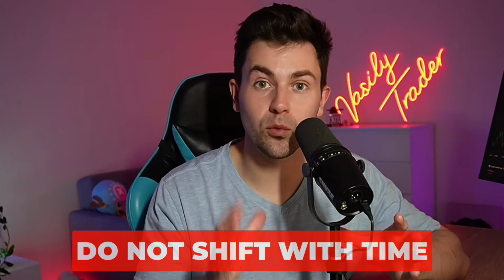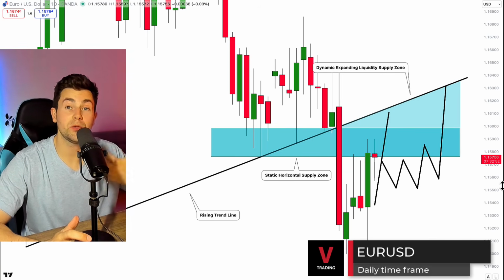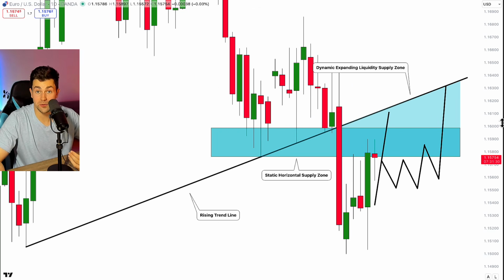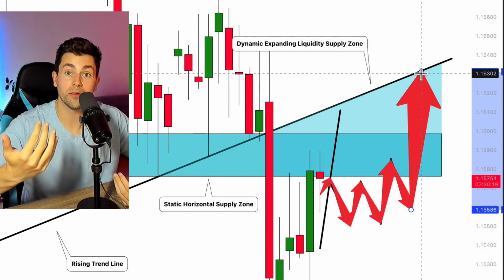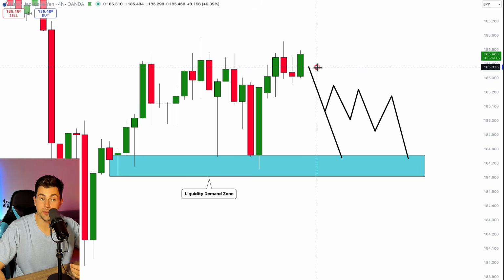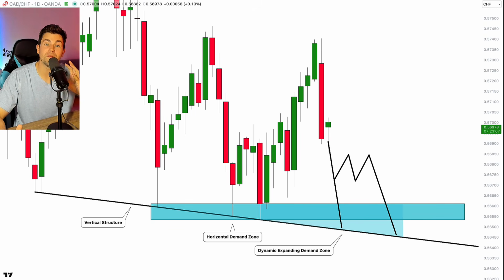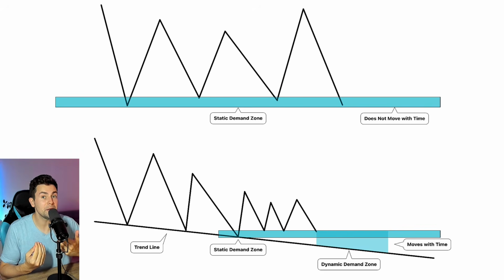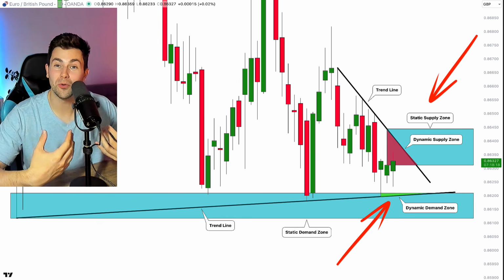Dynamic Liquidity Zones Explained. Supply & Demand Trading Basics SMC ICT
Liquidity zones can move and change over time.
While some zones are fixed and static, some may expand or contract.
Learn what dynamic liquidity zones are.
Discover how to identify dynamic supply and demand areas.
Understand why these zones emerge, how to find and use them in trading forex or any other market.
Follow the essential basics and advanced tips of liquidity analysis.
Get a deeper understanding of the behavior of the market participants and smart money, market orders distribution, high/low liquidity clusters and much more.
Study various examples on different currency pairs and empower your SMC ICT trading strategy.

00:00 - Dynamic Liquidity Zones in Trading
00:16 - What is Static Liquidity Zone
00:31 - Static Liquidity Supply Zone Example
01:15 - Dynamic Liquidity Supply Zone Example
02:27 - Dynamic Liquidity Supply Zone Structure
02:43 - Static Liquidity Demand Zone Example
03:17 - Dynamic Liquidity Demand Zone Example
04:13 - Dynamic Liquidity Demand Zone Structure
04:26 - Types of Dynamic Liquidity Zones
04:59 - Summary